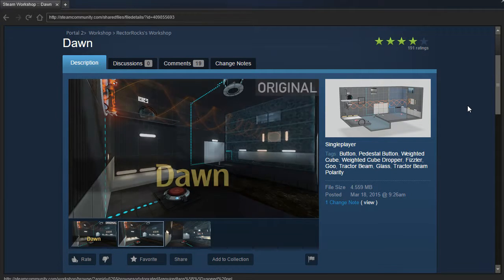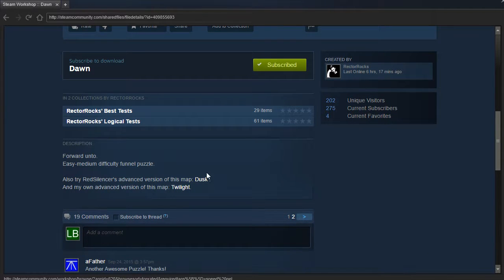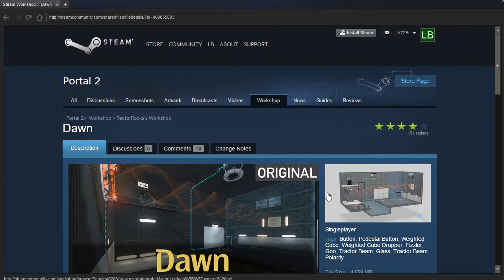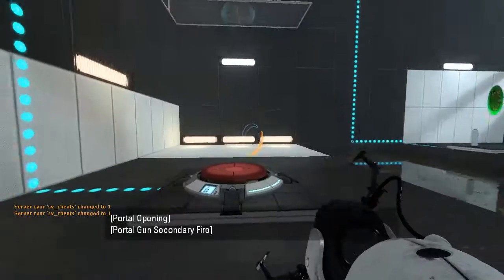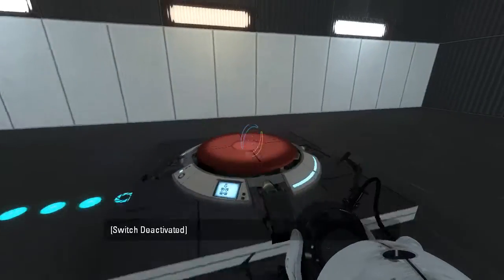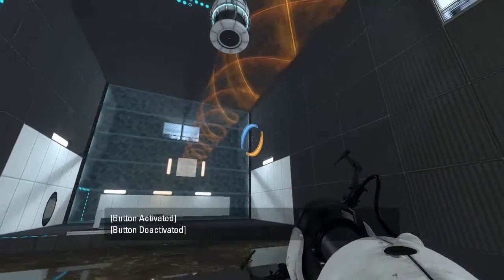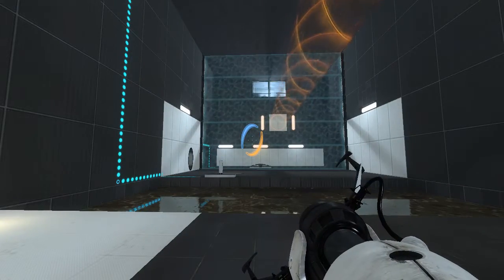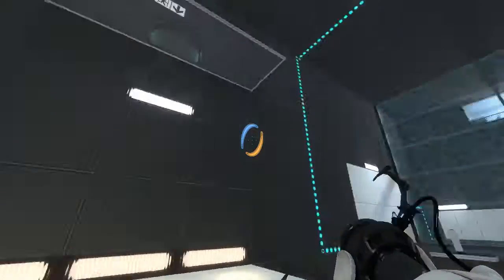Portal 2 PeTI - "Dawn" by RectorRocks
Blind playthrough. Did I mention I have a tendency to overcomplicate things?